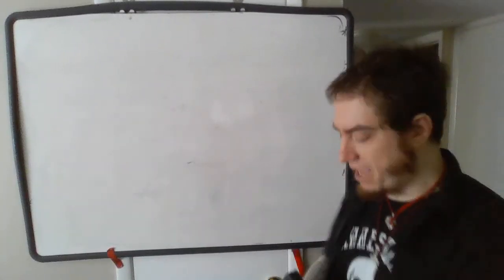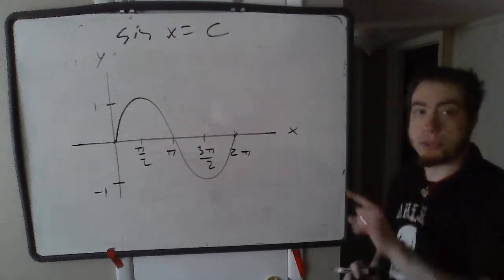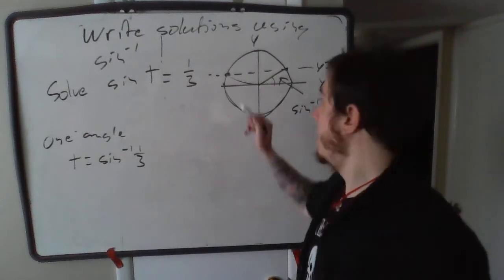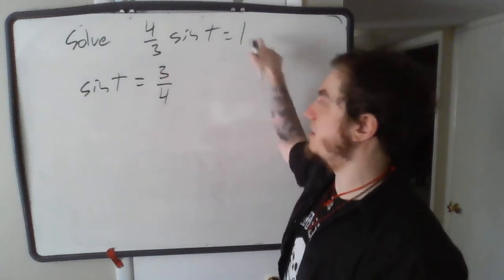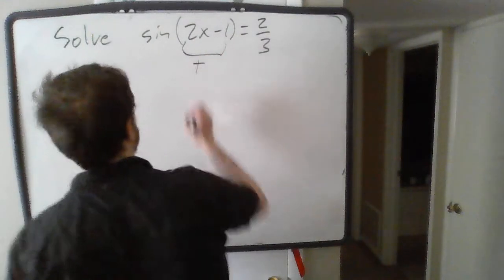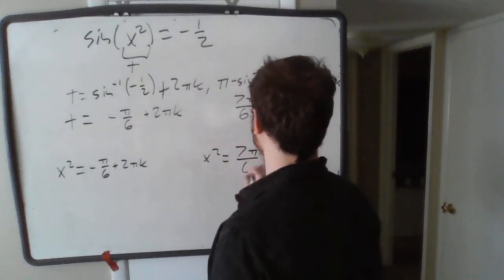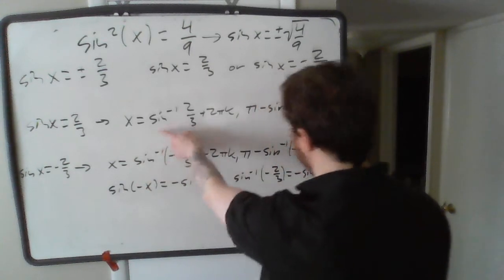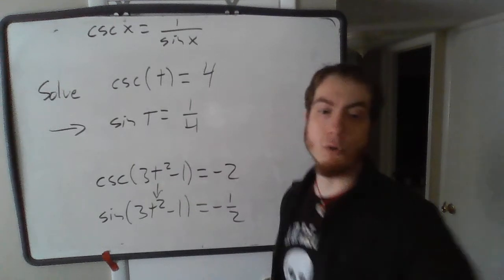MTH 115 trig equations with sine